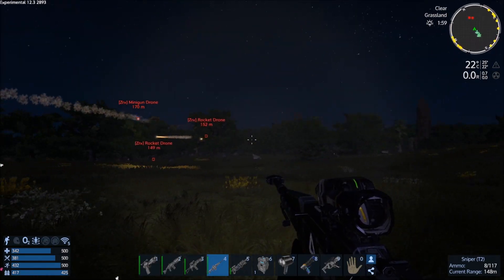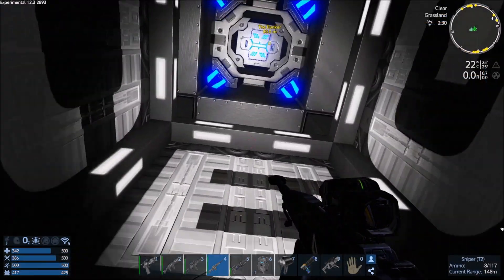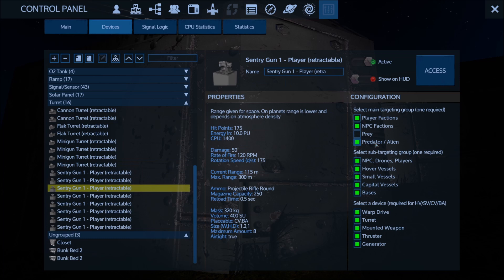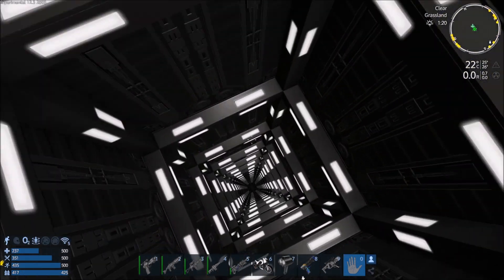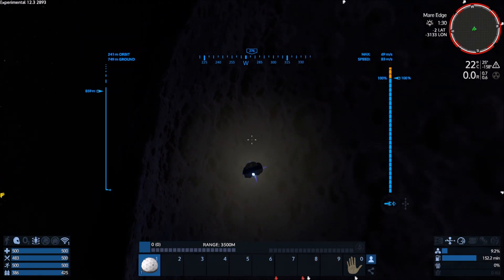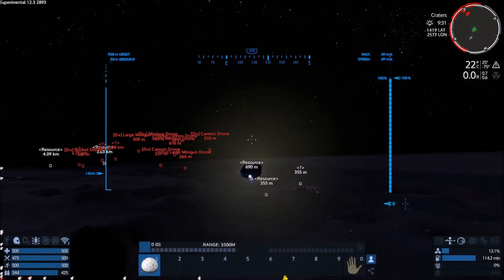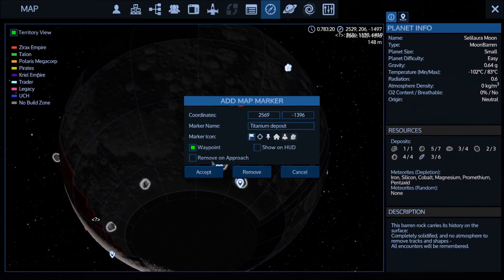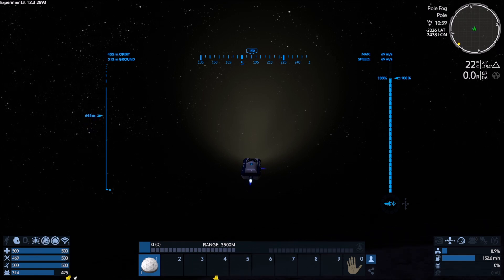THE MOON IS SO DANGEROUS!!! in Alpha 12 in Empyrion: Galactic Survival Ep19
KnowItAllDM plays the Experimental release of the Alpha 12 update for Empyrion!

Title Music: Flash by RetroVision & Martin Gutierrez